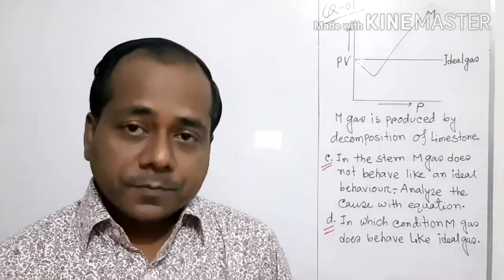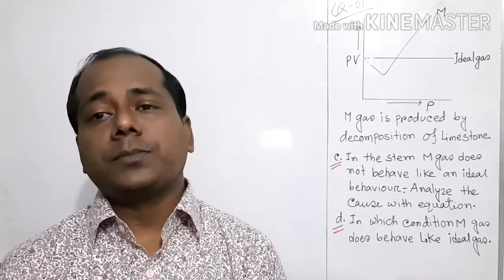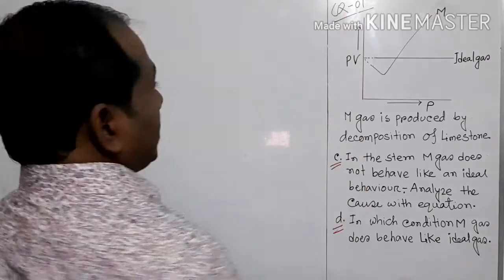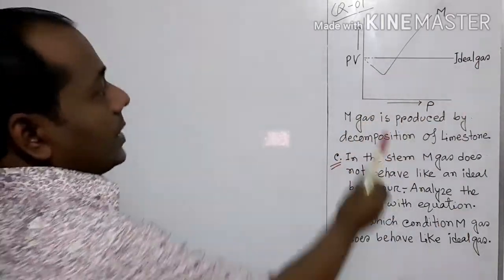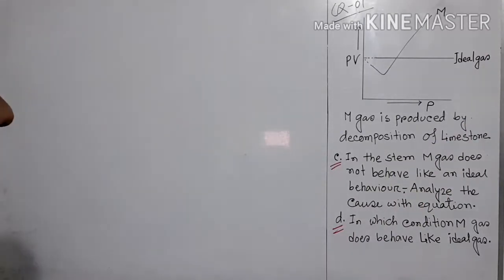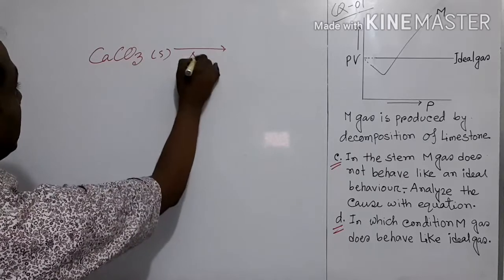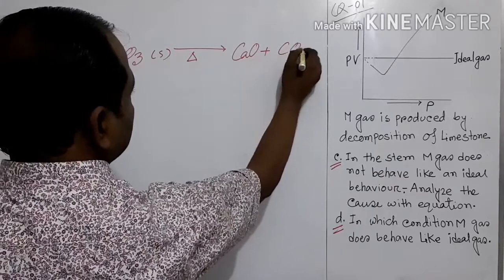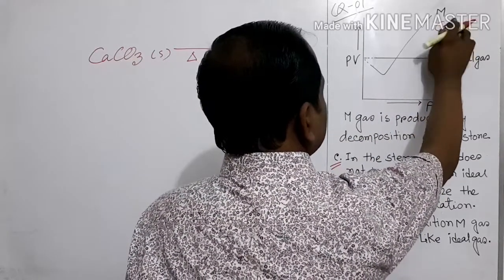Creative Question, 2nd Paper, Chapter-1, Part-2